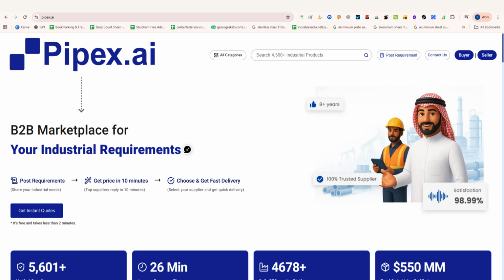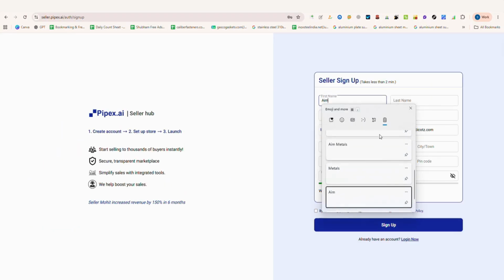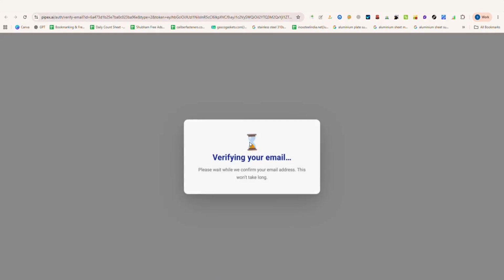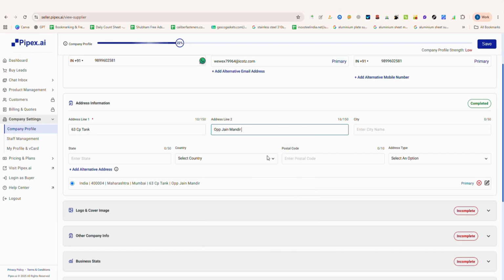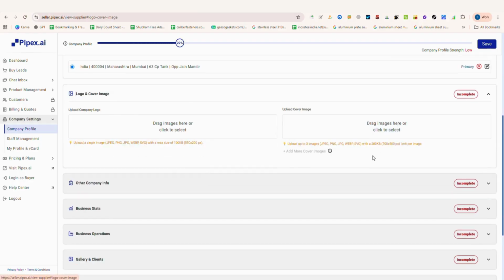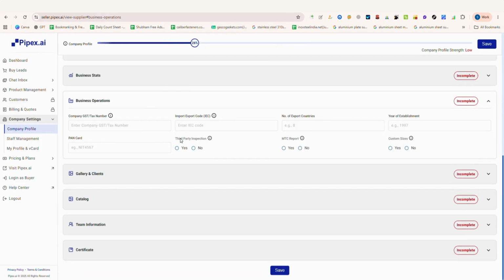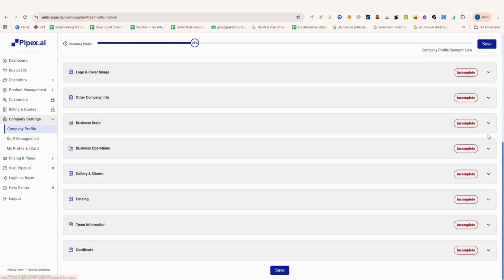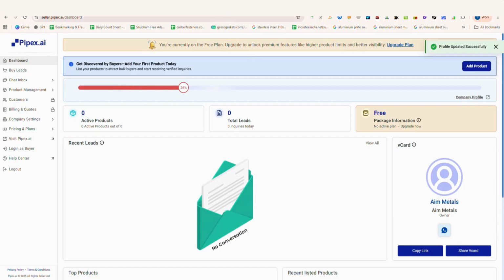How to Create a Seller Profile on Pipex.ai | Step-by-Step Seller Registration Guide.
Looking to grow your industrial business online? In this video, we'll guide you through the complete process of creating a seller profile on Pipex.ai, India's leading B2B marketplace for industrial products.

Whether you're a manufacturer, supplier, exporter, stockist, or dealer, this step-by-step tutorial will help you register your business, create a professional seller profile, and start connecting with verified buyers across industries.

In this video, you'll learn:

✔️ How to register as a seller on Pipex.ai
✔️ How to create and complete your seller profile
✔️ How to add your business information
✔️ Tips to improve your profile visibility
✔️ How Pipex.ai helps generate quality B2B leads

Start expanding your business with Pipex.ai today!

Manage your business anytime, anywhere with the Pipex.ai mobile app. Connect with verified buyers and suppliers, respond to enquiries, manage products, and grow your business on the go.